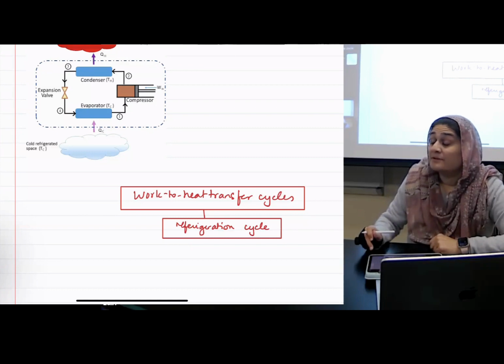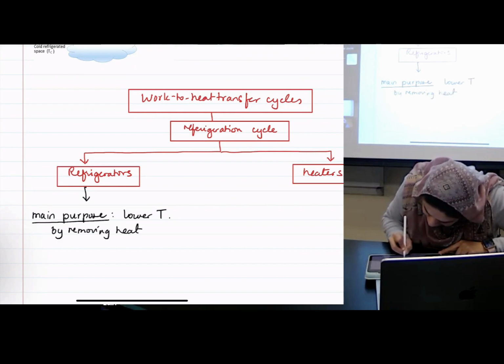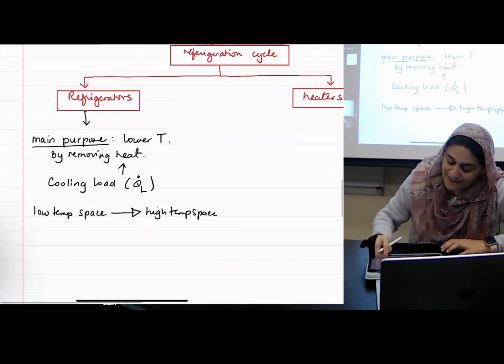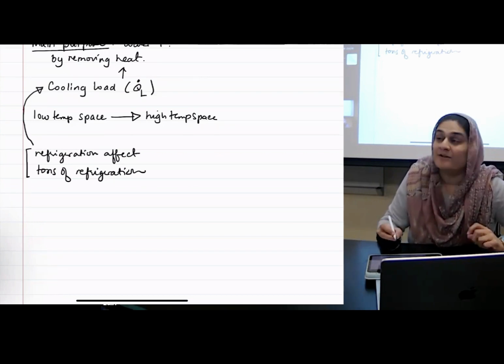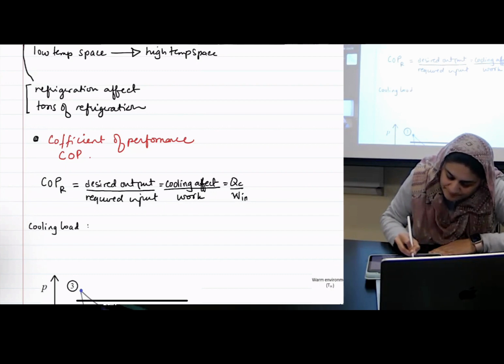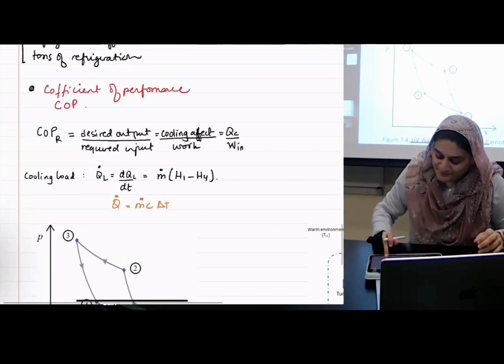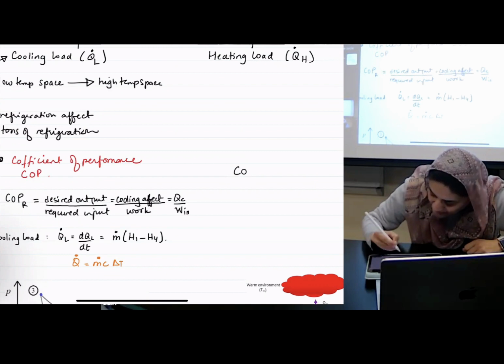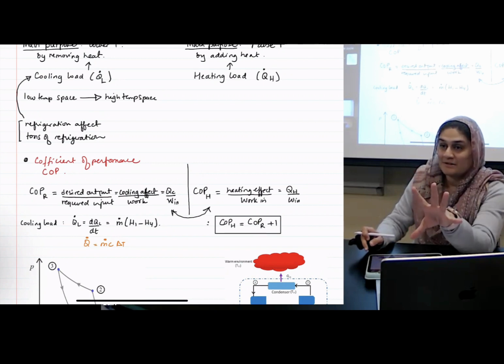404 Thermo stats. Chap 7.3. Refrigerators vs Heaters